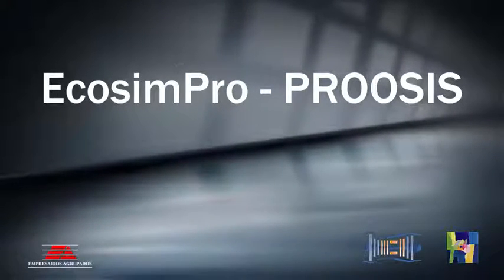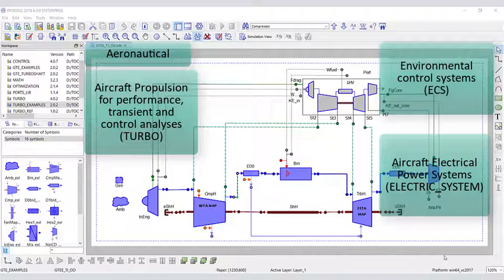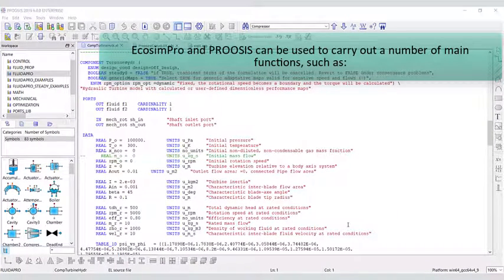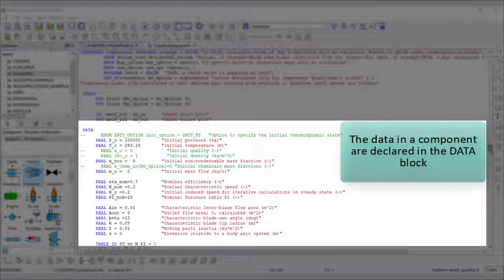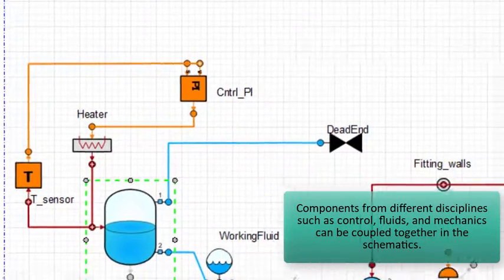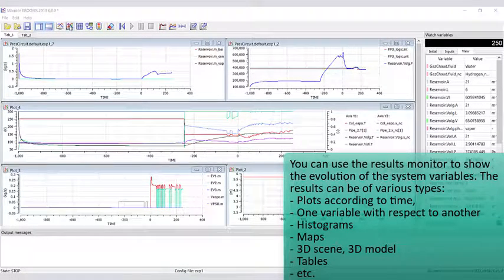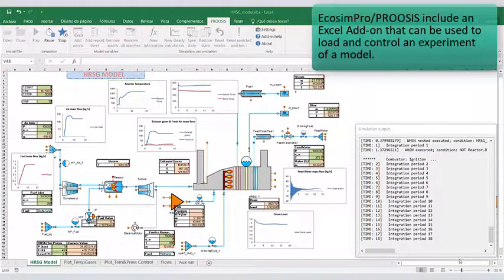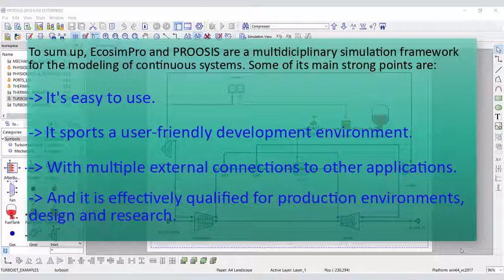EcosimPro-PROOSIS Simulation Tools in Space, Aeronautics & Energy sectors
Different applications of the simulation tools EcosimPro and PROOSIS are presented in this video in the areas of space, aeronautics and energy